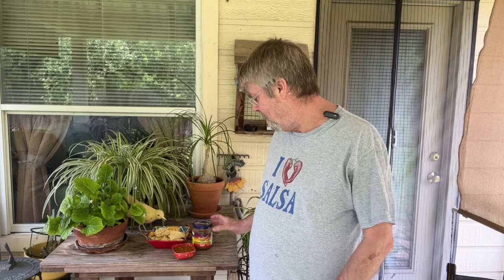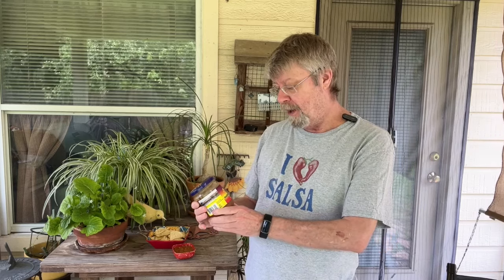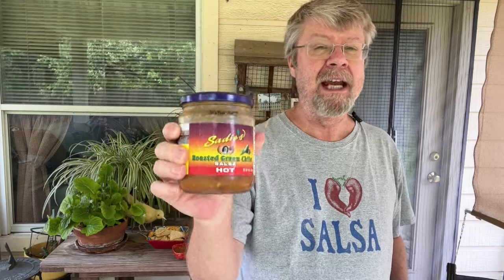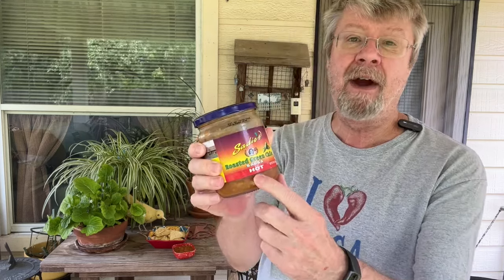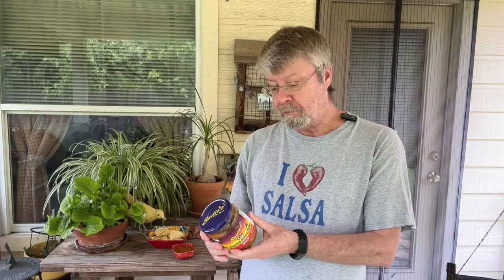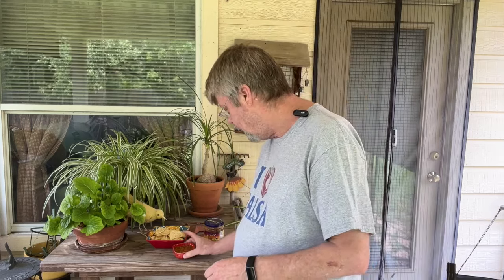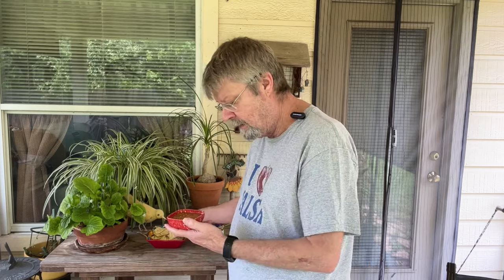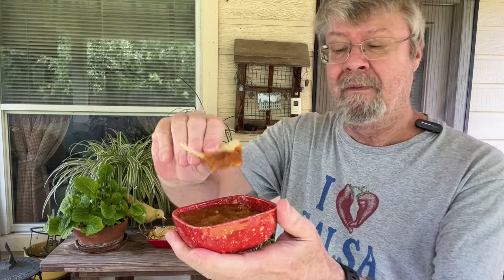Sadie's Roasted Green Chile Salsa | Salsa Saturday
For today's Salsa Saturday it's Sadie's Roasted Green Chile Salsa. I've been a fan of Sadie's original salsa for a long time. This is the first time I've seen this variety.